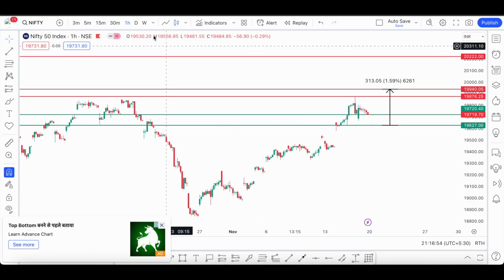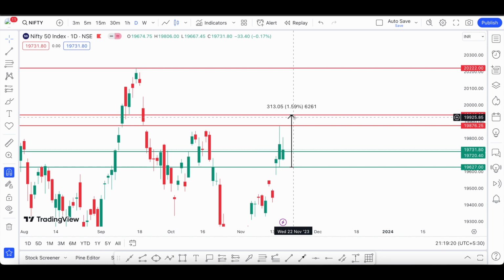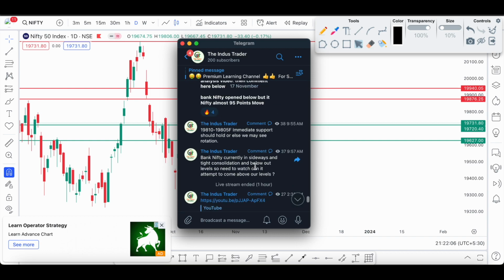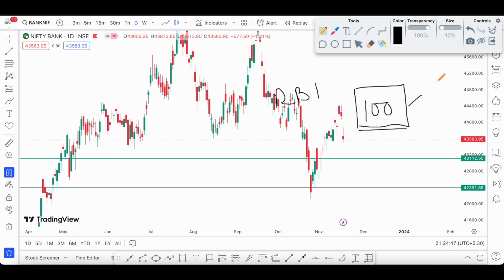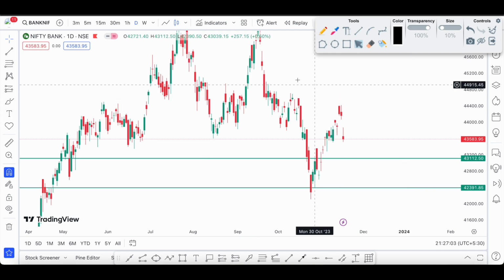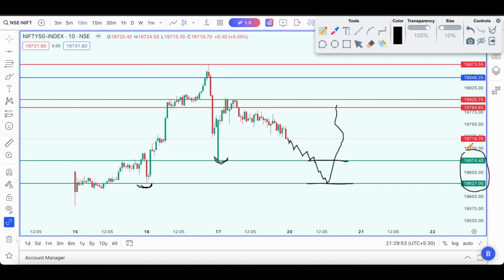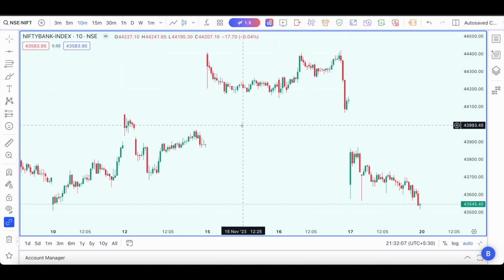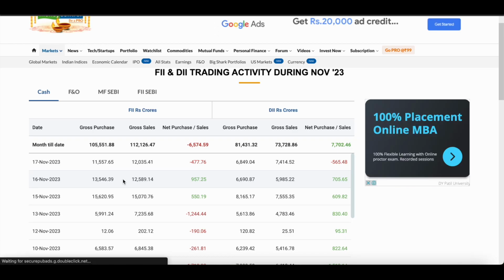Nifty & Bank Nifty Prediction and Analysis for Next Week | Daily Market Analysis 21 Nov 2023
Welcome to The Daily Analysis Video by The Indus Trader! In this daily analysis video of the market, we delve deeply into Nifty and Bank Nifty to offer you precious understandings and tactics for engaging in stock market transactions. Stay well-informed, make wise choices, and optimize your potential for trading. In this video, we explore the following subjects: The Technical Analysis of Nifty and Bank Nifty Crucial Levels for Support and Resistance Analysis of Trends and Sentiments in the Market Prospective Opportunities for Trading Tips on Managing Risks Do not overlook the most recent trends in the market and the trading prospects available.

This Channel("The Indus Trader") is made to educate fellow investors about the market and how the market works. Please do not trade or invest your hard-earned money in any stock I/We talk about in the advanced levels for educational purpose add your prediction for this level and take decision according to your risk